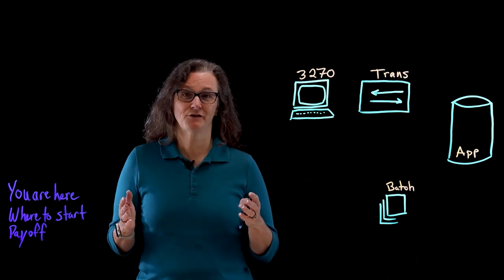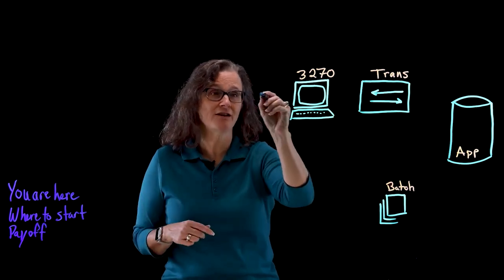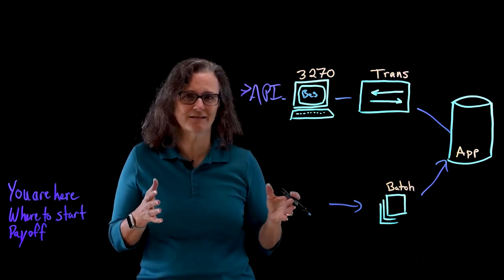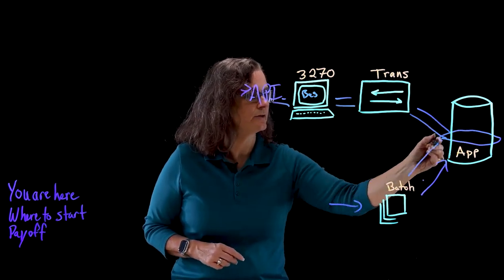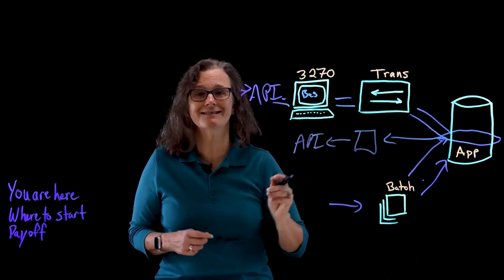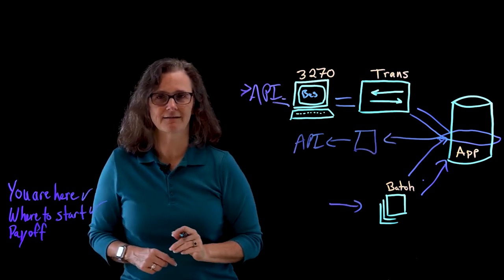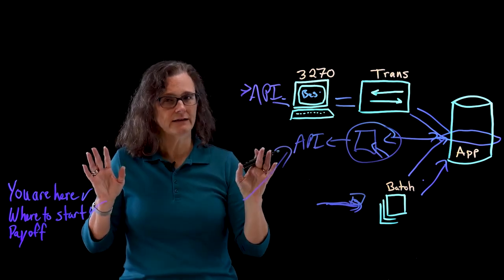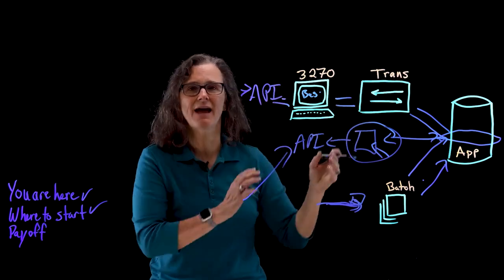Technical Debt and Modernizing COBOL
Many large companies have COBOL applications that are the backbone of their business, but over time, they've accumulated technical debt. There's no need to start over! In this video, IBM Fellow Rosalind Radcliffe presents a roadmap to modernization utilizing tools that help with comprehensive application analysis and the refactoring. This process not only streamlines the existing COBOL codebase, but positions it for integration with contemporary technologies like AI, improving operational efficiency and unlocking latent business value.